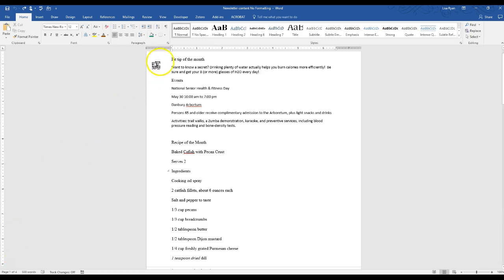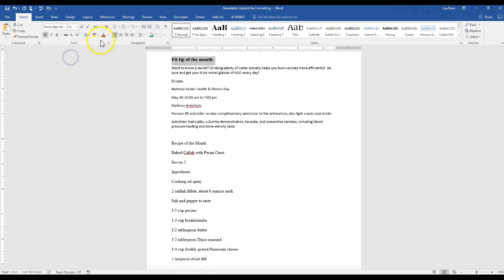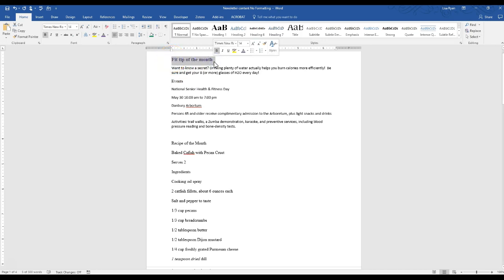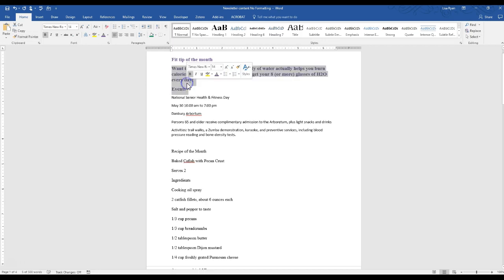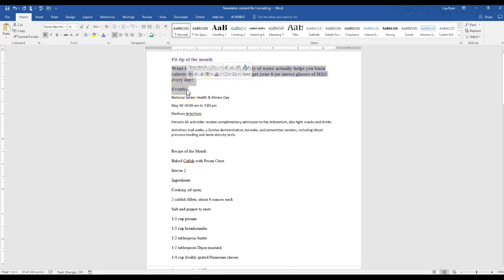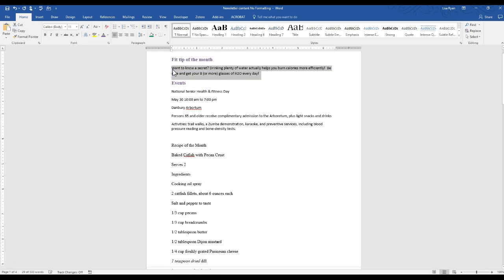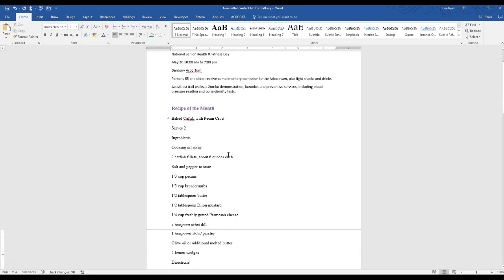Using the Format Painter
Creating content that is formatted consitently